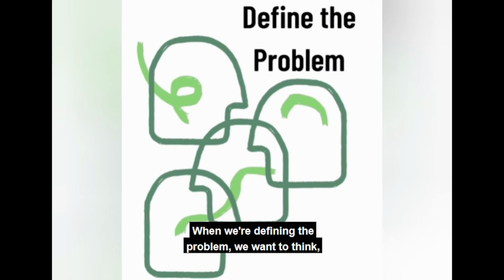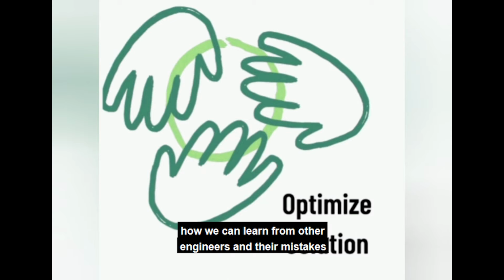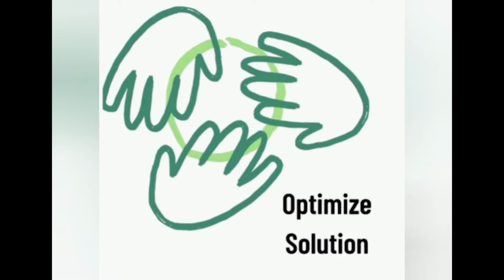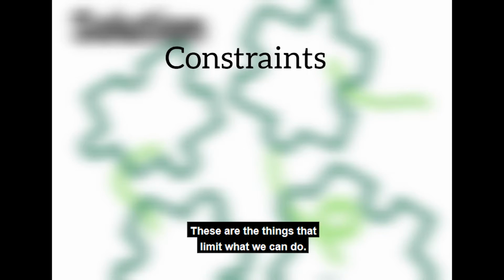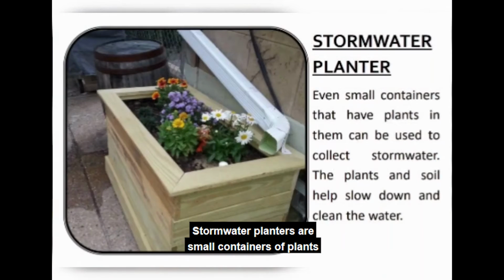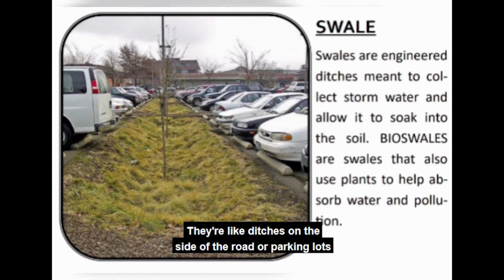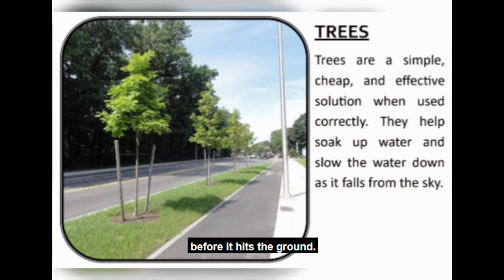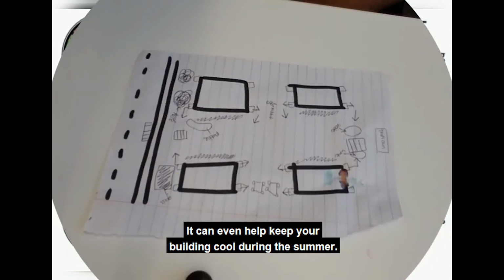When It Rains, It Pours: Lesson 3- Engineering Solutions (Elementary)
Sign up for King County Wastewater live education programs or find additional resources